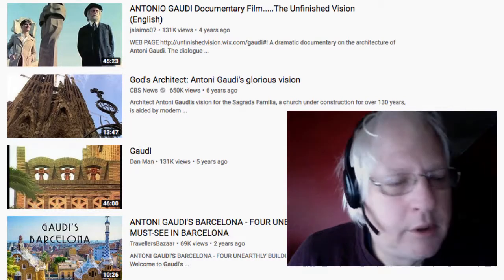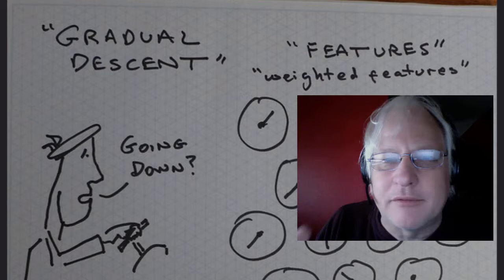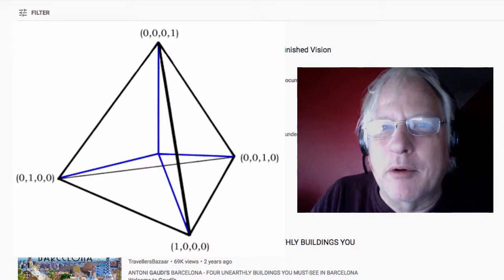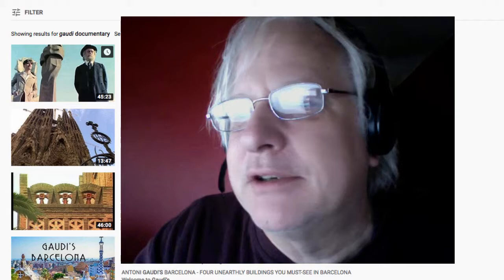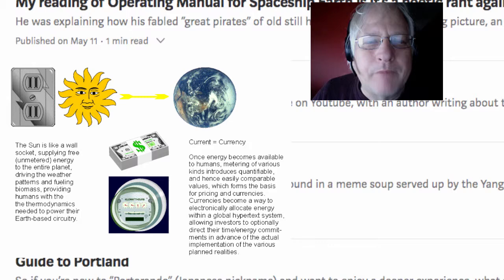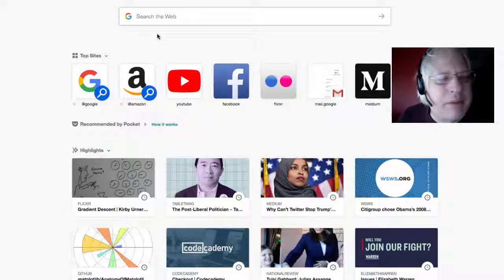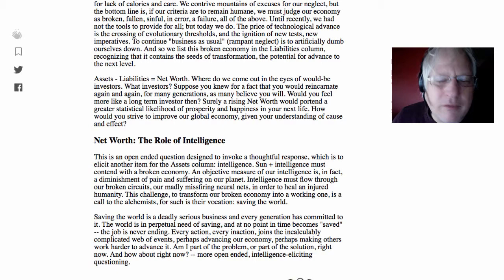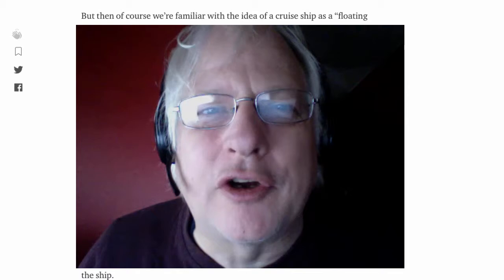My Agenda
What do I hope to accomplish in pushing a Geometry of Lumps?